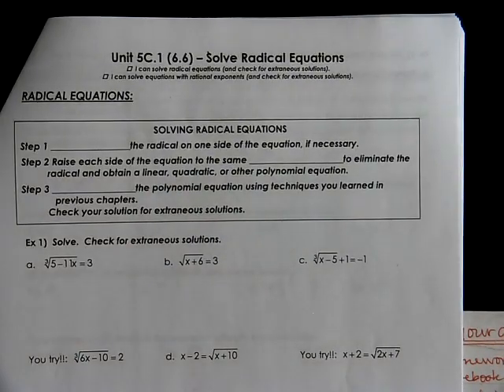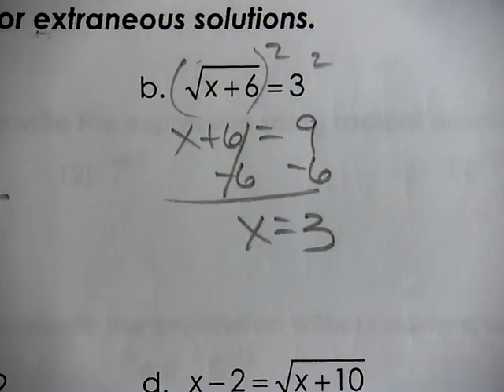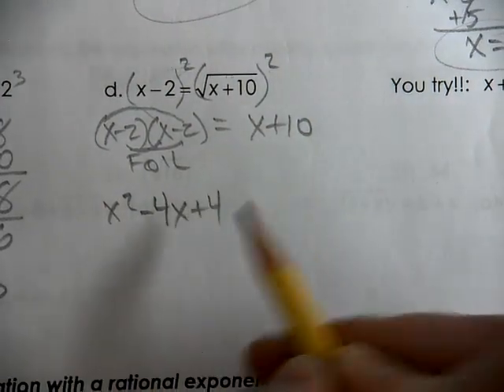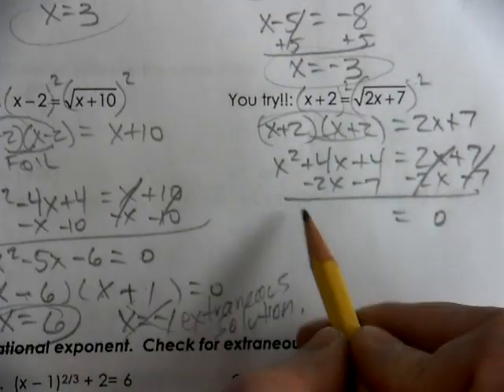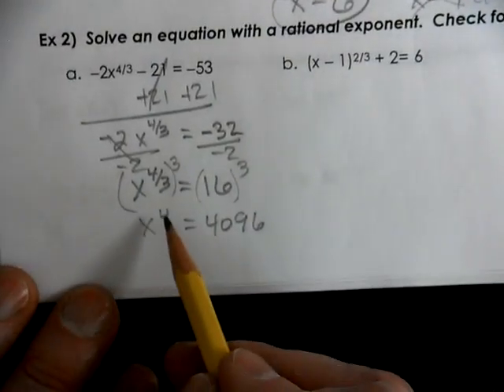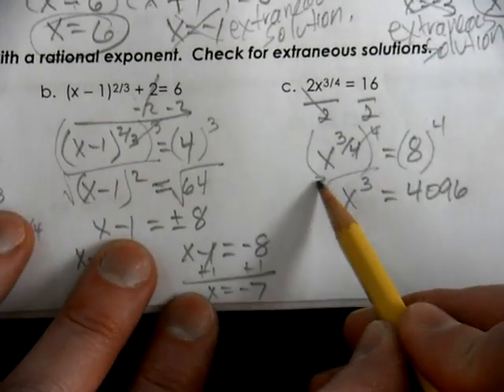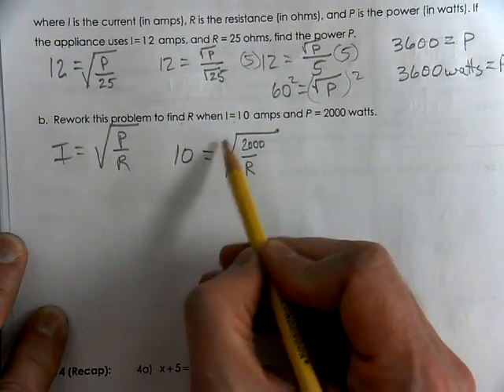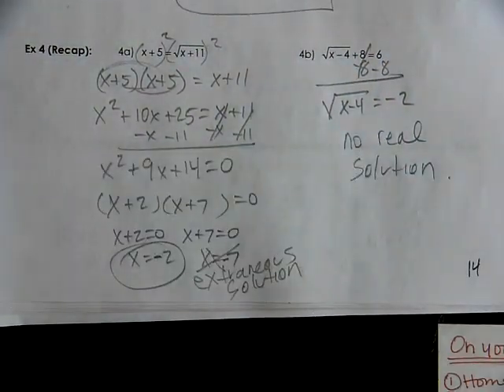A2T 5C 1 Solving Radical Equations